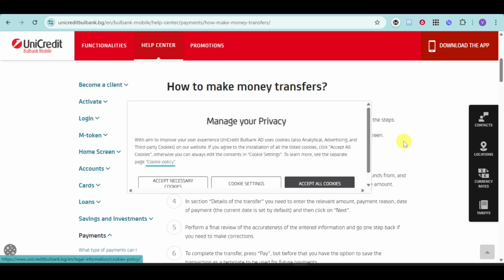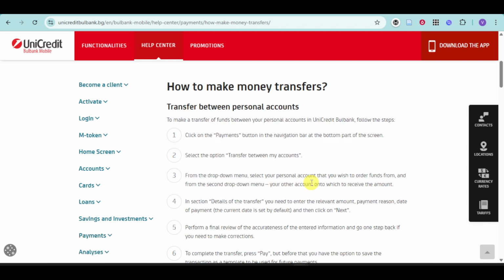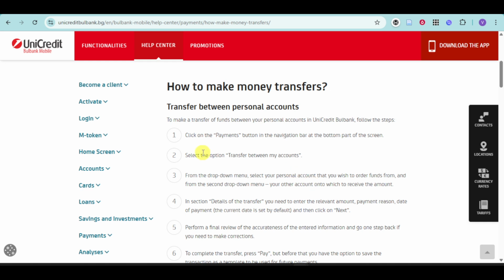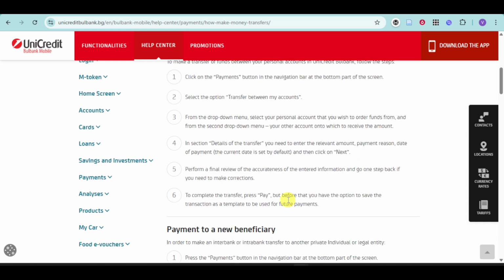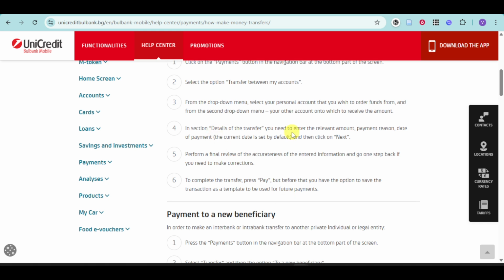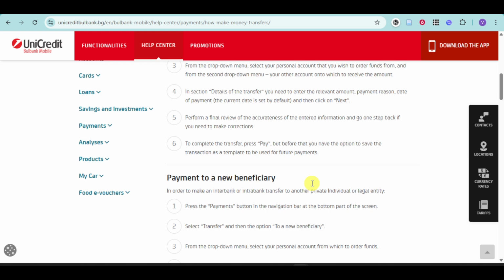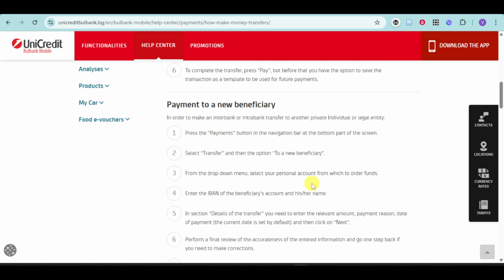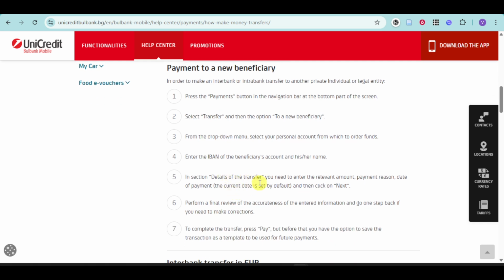💸 How to Transfer Money from UniCredit App (Complete Guide 2025)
📌 In this video, I'll show you how to transfer money from UniCredit App in just a few simple steps. This method is quick, easy, and clearly explained, so you can follow along and get it done in no time!